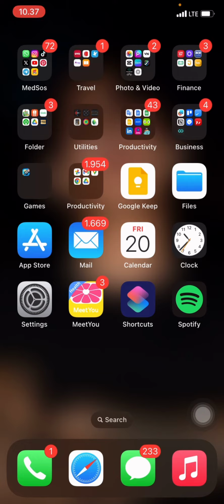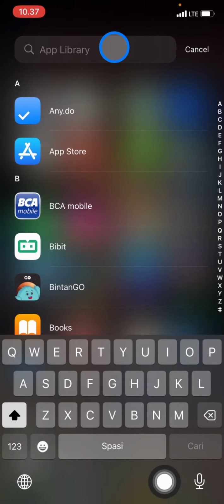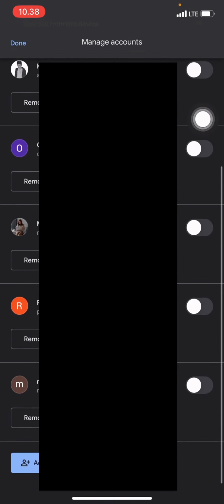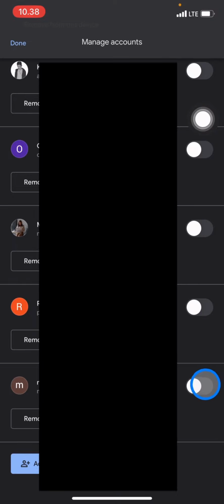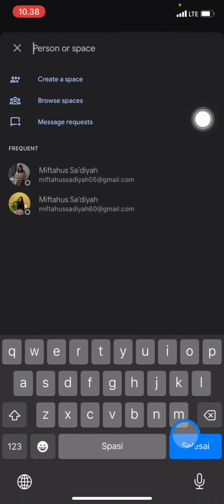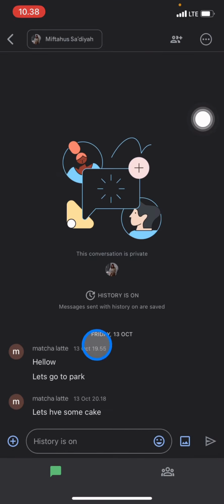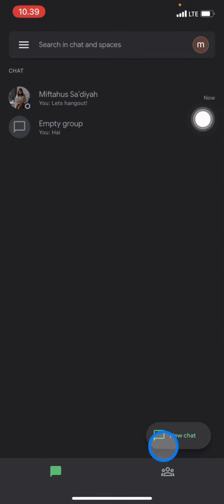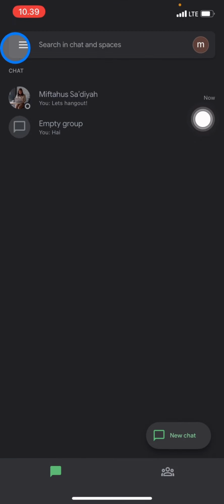How to Use Google Chat on iOS Devices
Google chat is an application that provides by google. Google chat is used to have a conversation with your friend. Here is the tutorial ho to use google chat.